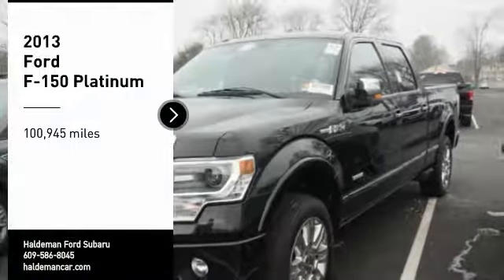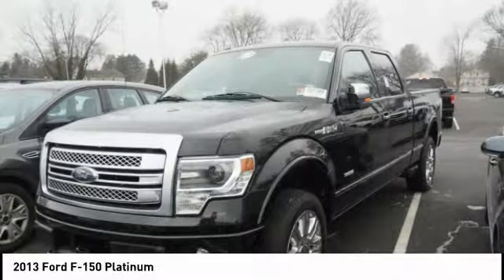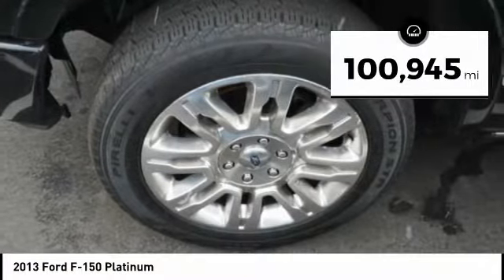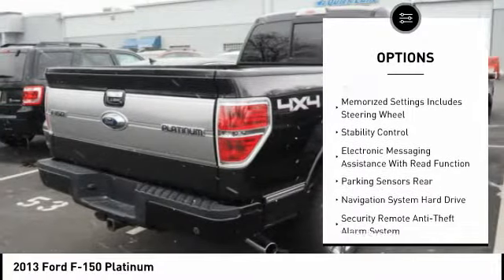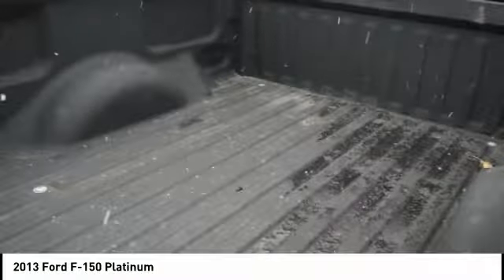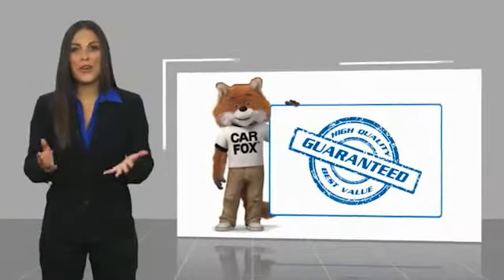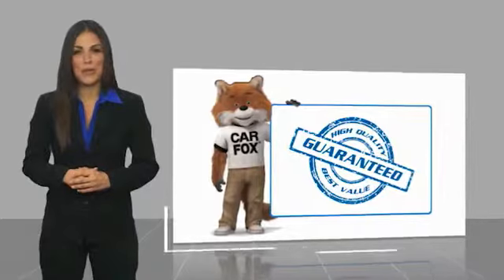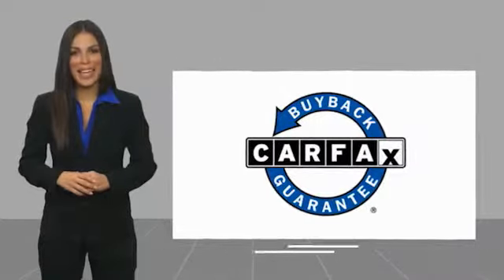2013 Ford F-150 Hamilton NJ P75747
2013 Ford F-150 Platinum

2013 Ford F-150PlatinumPriced below KBB Fair Purchase Price!Awards:  * 2013 KBB.com Brand Image Awards